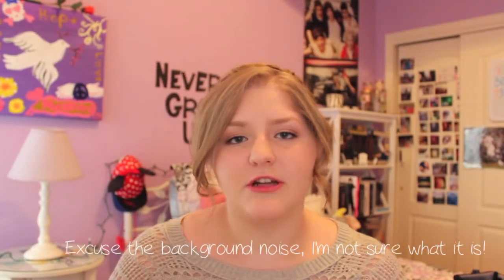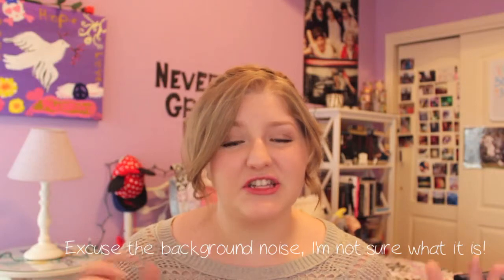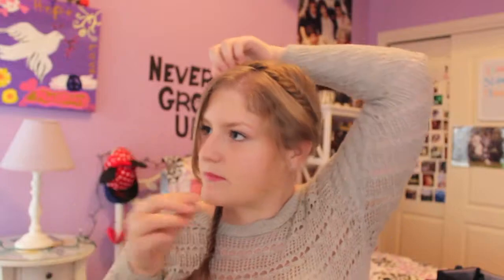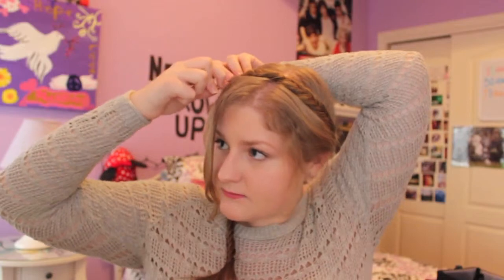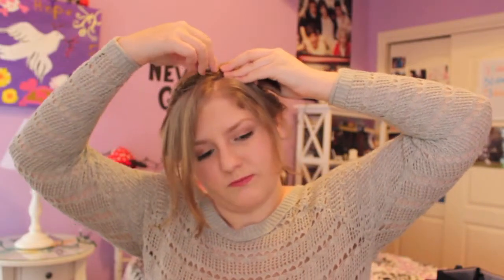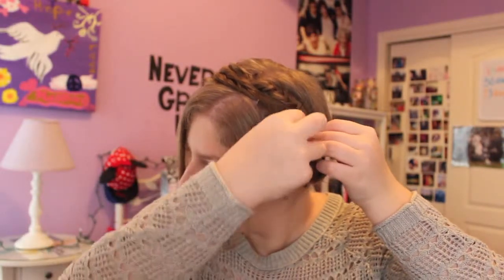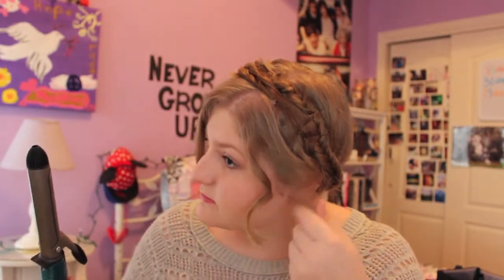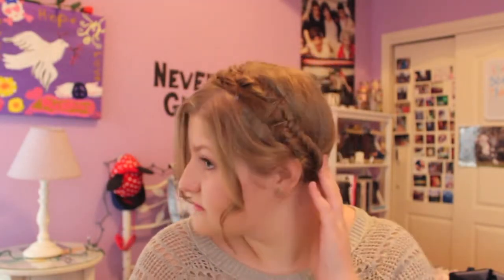Jennifer Morrison Inspired Valentine's Day Hair | 2014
OPEN ME !